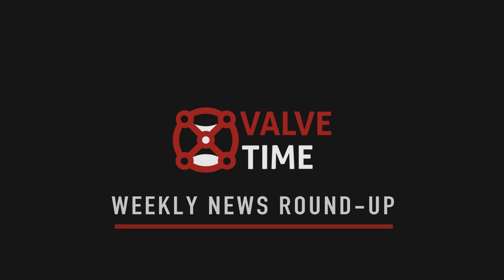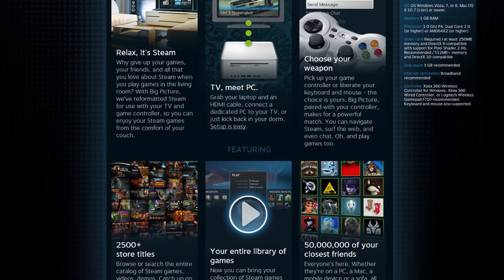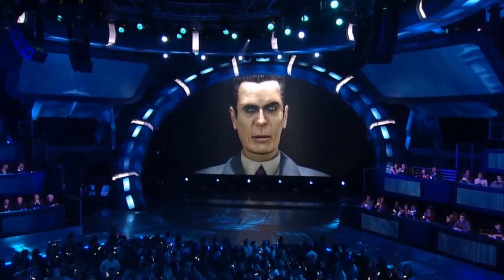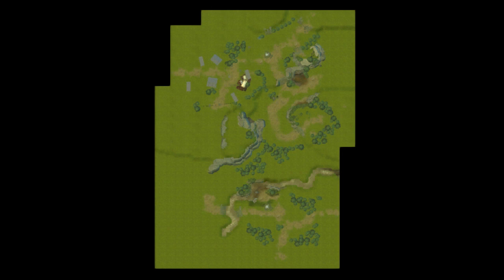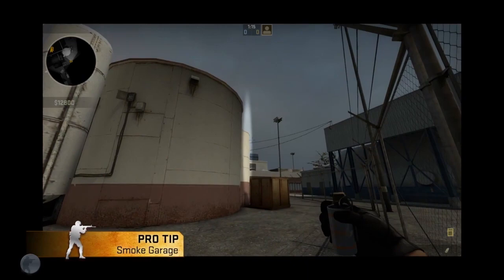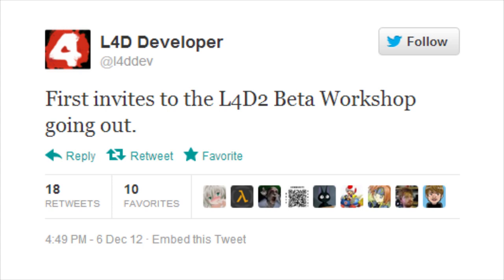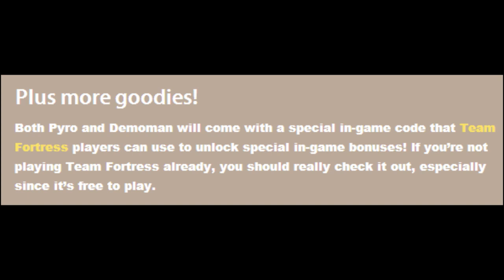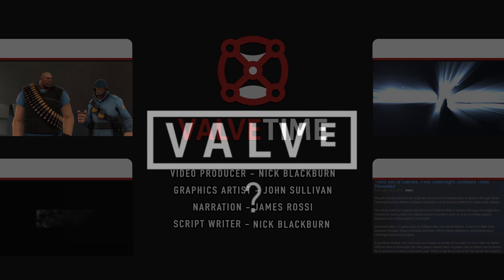11th December 2012 - ValveTime Weekly News Round-Up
Topics Discussed this Week:
Big Picture Mode Officially Released

Team Fortress 2, DoD:S and HL2:DM Receive Big Picture Mode Support

Dota 2 Update Brings New Hero Skins and Winter Map

CS:GO Receives Update and New CS:GO Pro Tips Vid - Fifflaren

NECA Gives Behind the Scenes Look at Demoman and Pyro Figures

Subtitled by: Dietrich Ginocchio